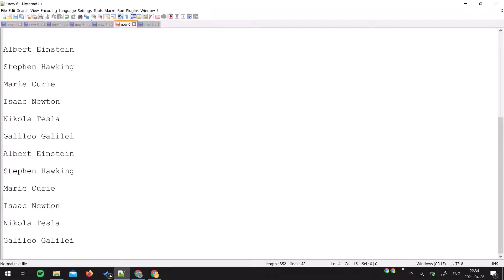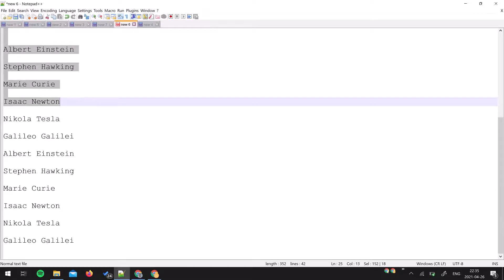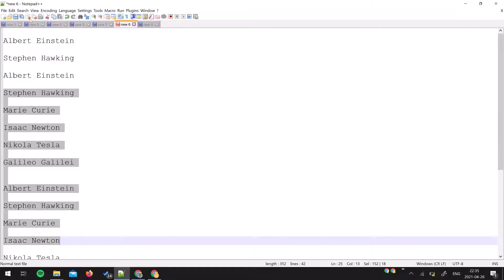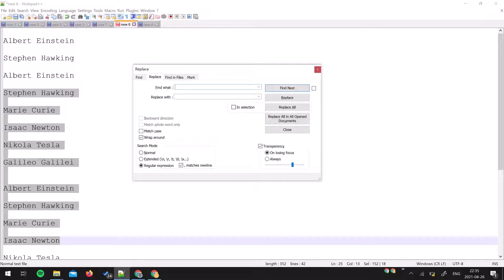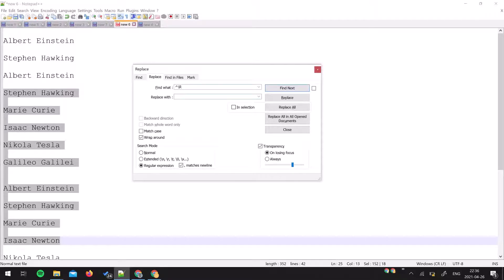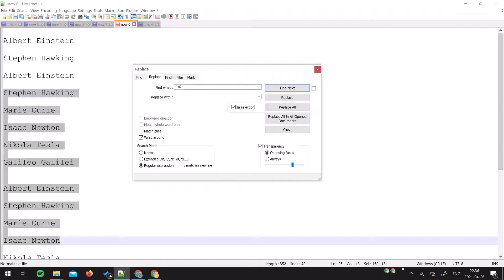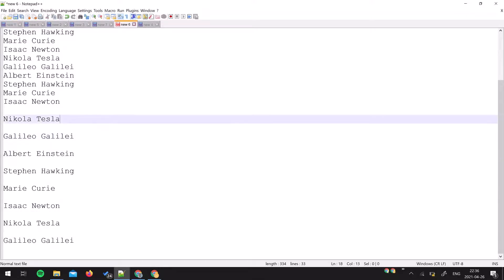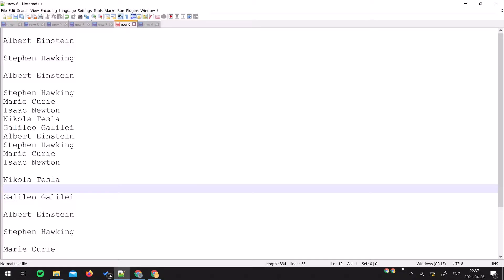Remove Blank Lines in Selected Text from file in Notepad++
Remove Blank Lines from selected Text

Watch the video for a detailed step by step process.